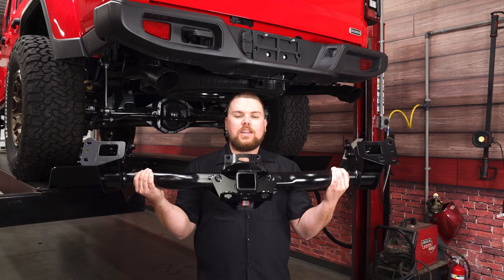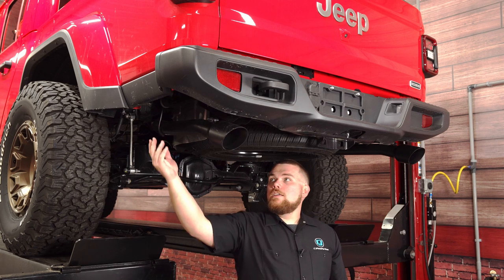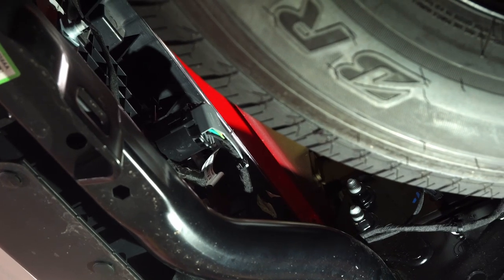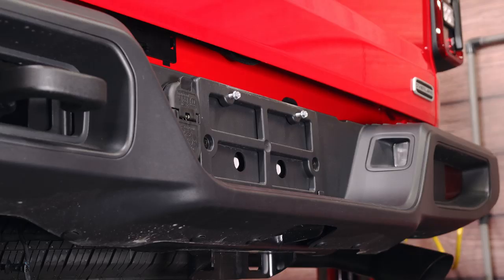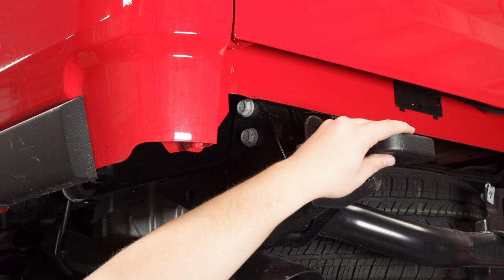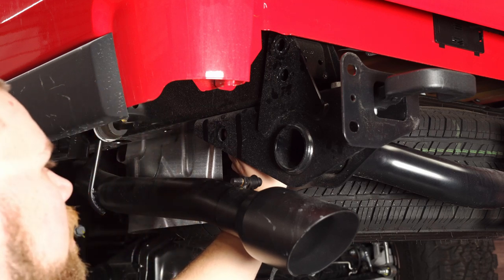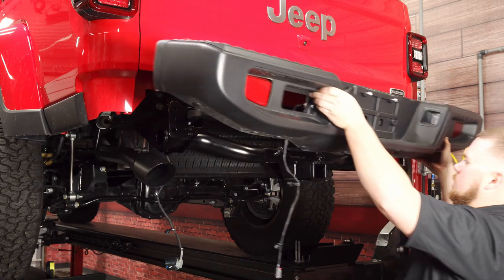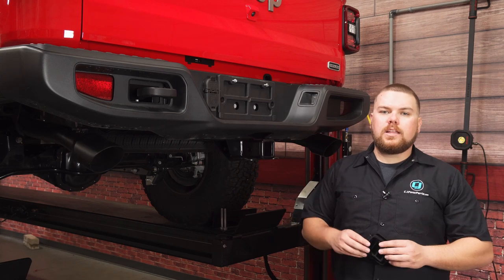Jeep JT Gladiator Install | Mopar Trailer Hitch Receiver Assembly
Matt shows you how to install a Mopar Trailer Hitch Receiver Assembly on your 2020 Jeep JT Gladiator.

This Mopar (82215648) Trailer Hitch Receiver Assembly is manufactured with high-quality steel to create this direct-fit upgraded assembly that is finished with a tough, strong black powder-coat finish. This assembly is one piece that is welded together for a strong product that will make your Gladiator’s hitch last for years.